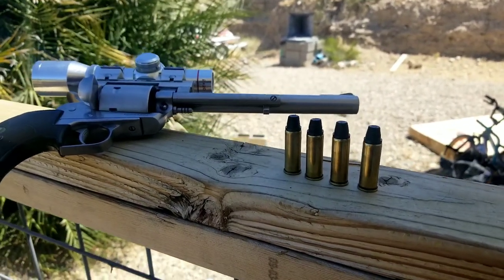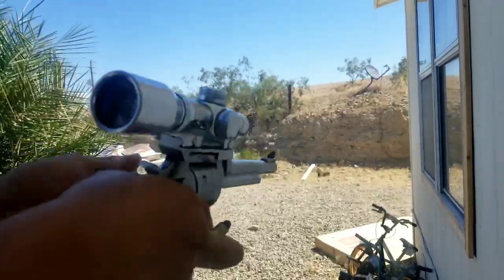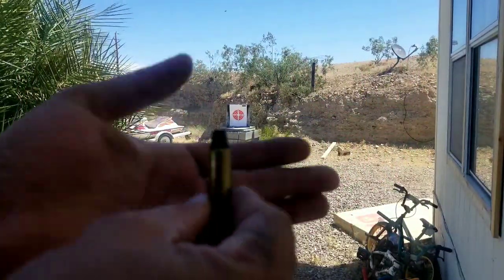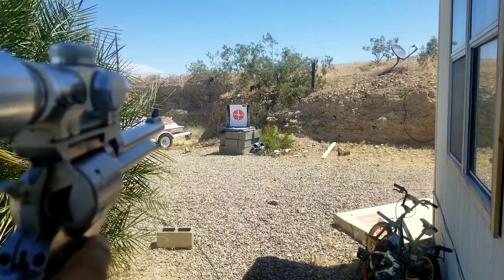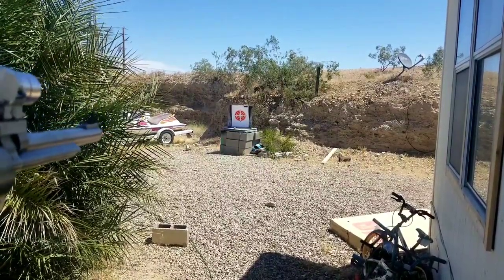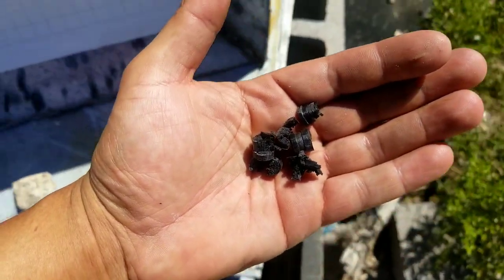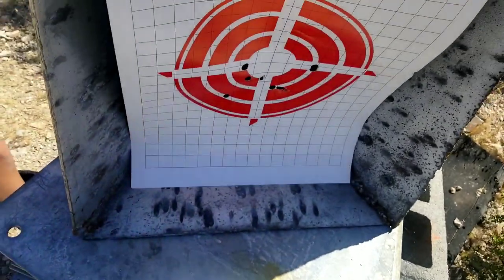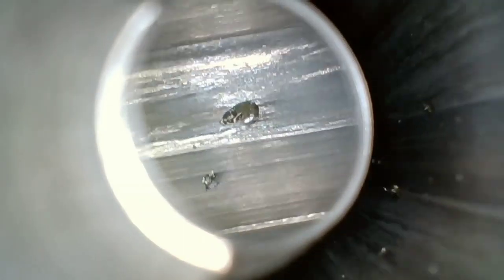3D Printed Bullets?! | How do they shoot?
Curiosity sometimes leads to useable inventions.  Or kills the cat. Remember folks SAFETY FIRST. Don't do what I do